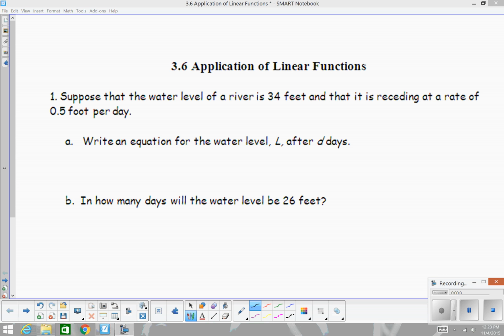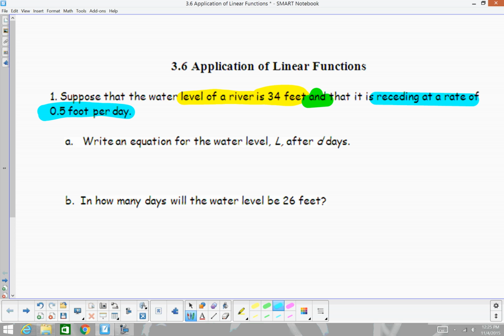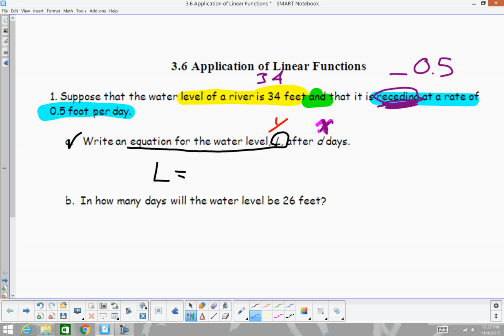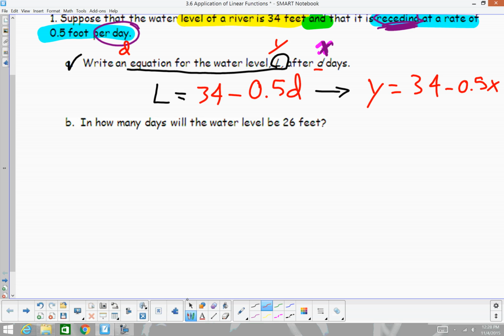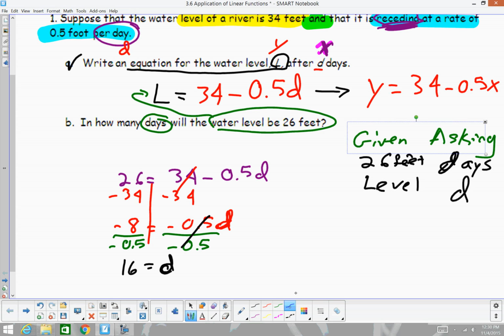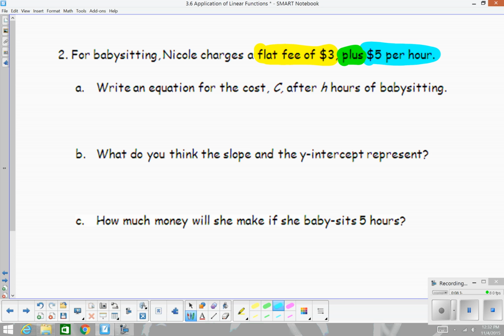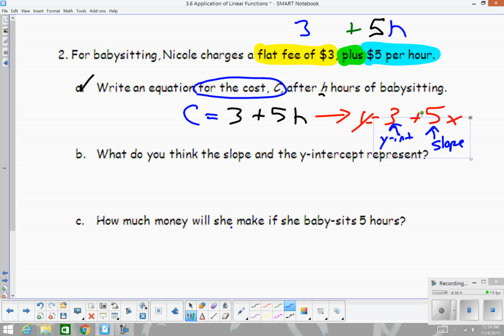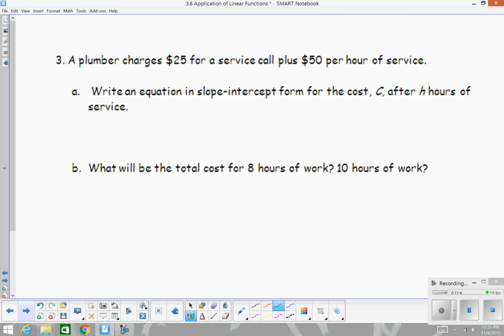3 6 Application of Linear Functions